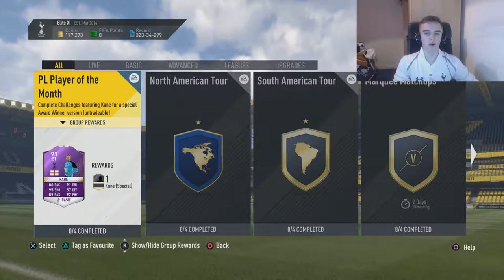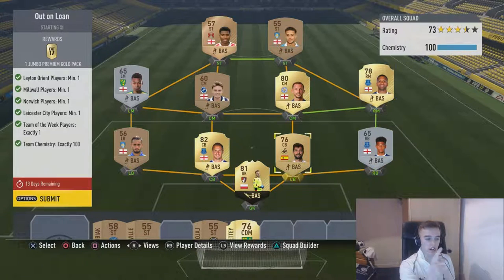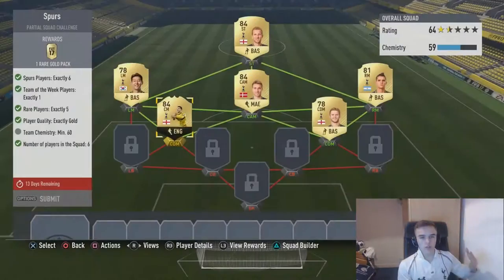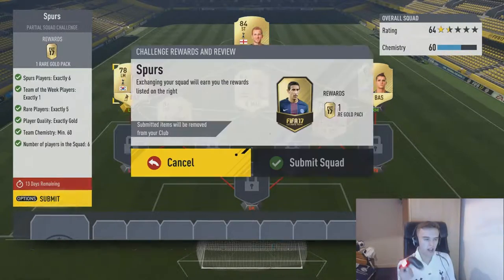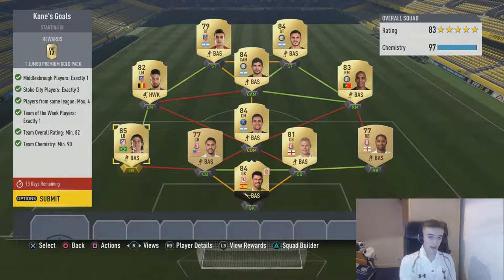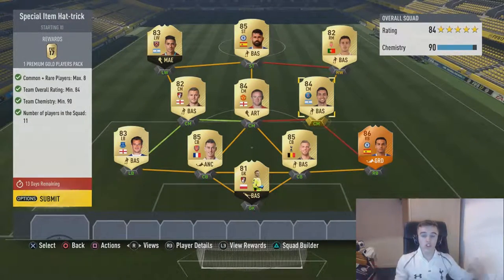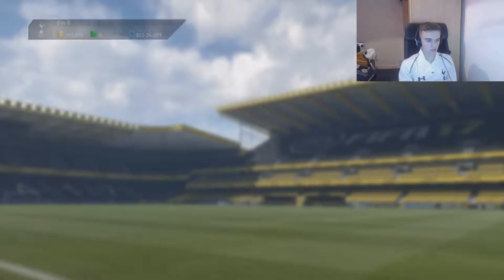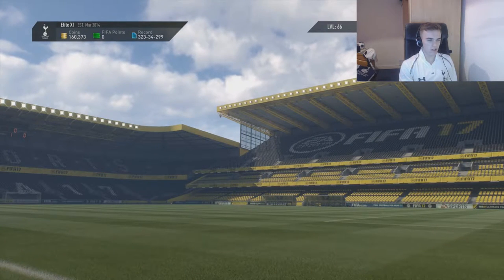PL PLAYER OF THE MONTH KANE SQUAD BUILDER CHALLENGE!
This is the PL Player Of The Month SBC for the 91 PURPLE HARRY KANE!! It is an easy SBC but make sure to follow the video and you will get it in no time!